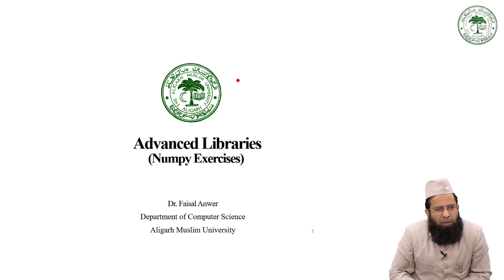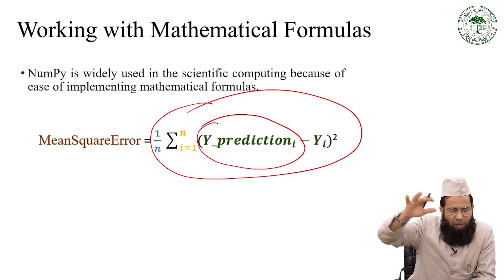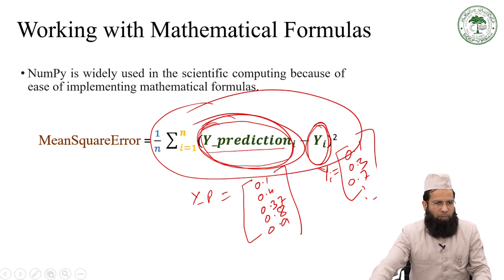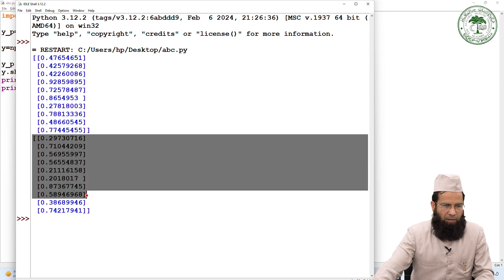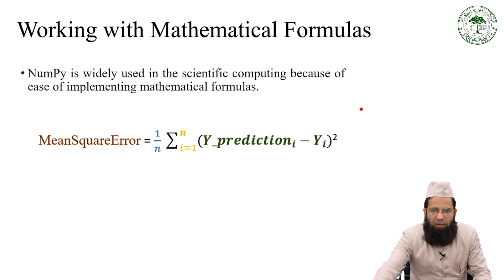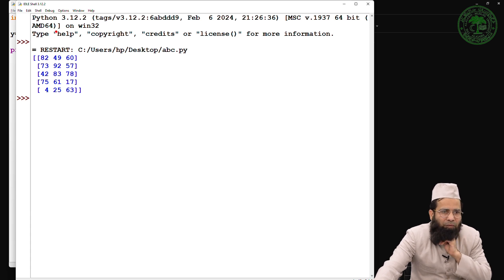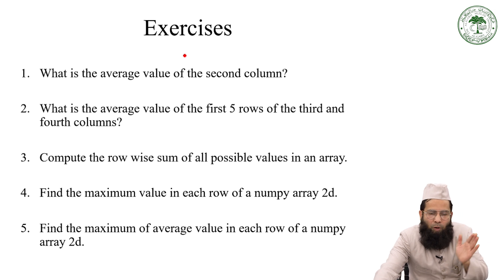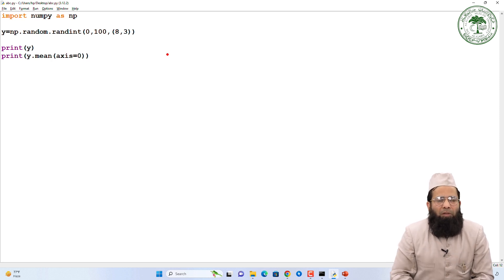Advanced Libraries(Numpy Exercises)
Exercises on Numpy